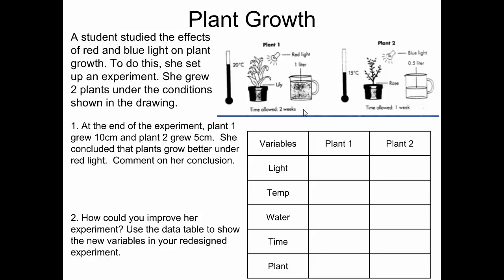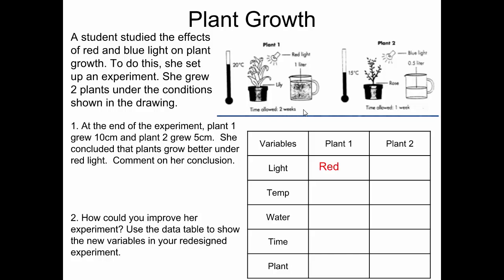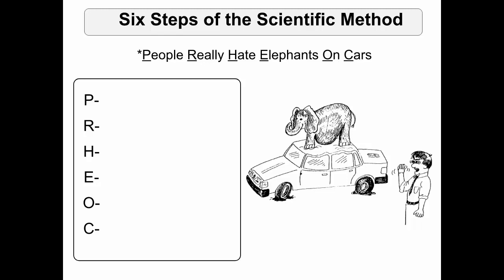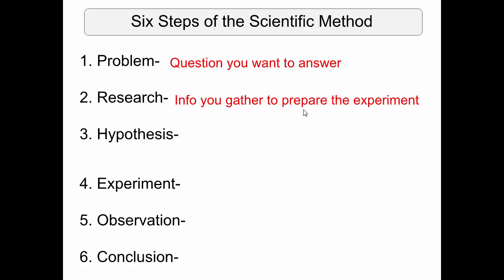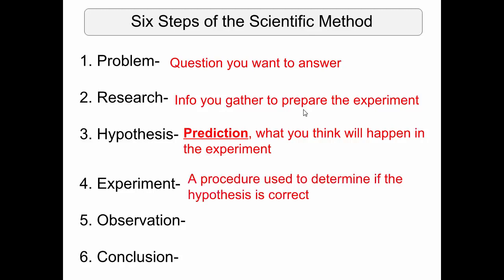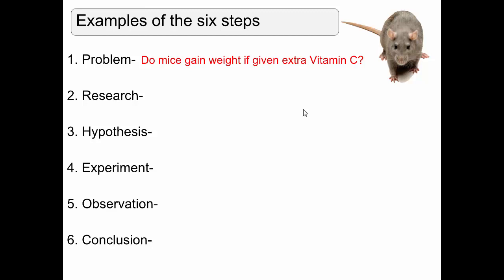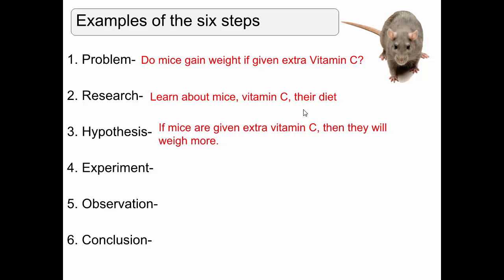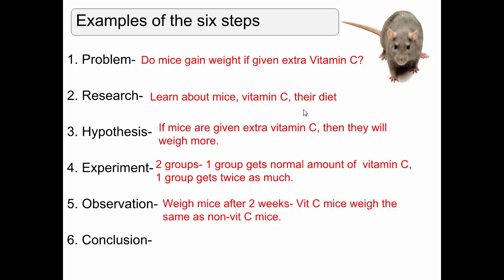SCI7/8 - Steps of the scientific method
In this video we review the steps of the scientific method and an example of the steps in action.